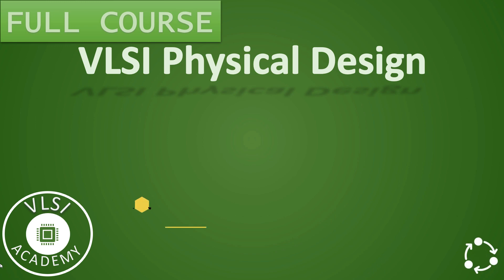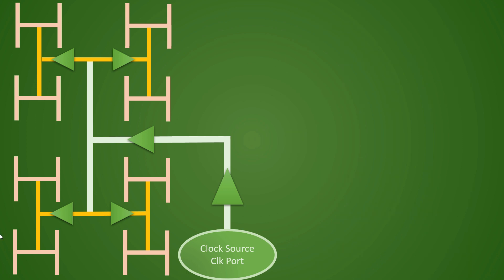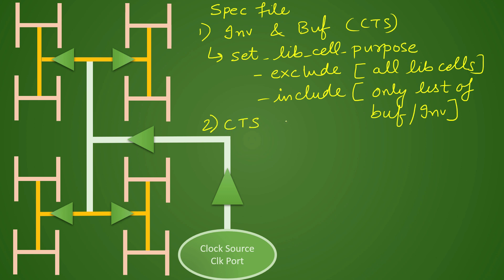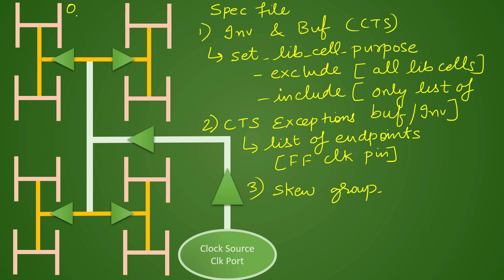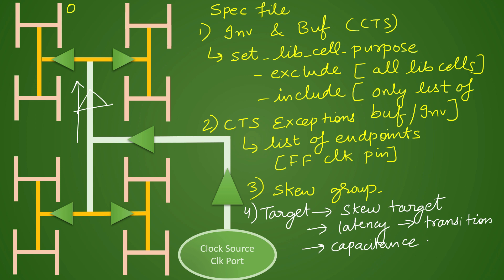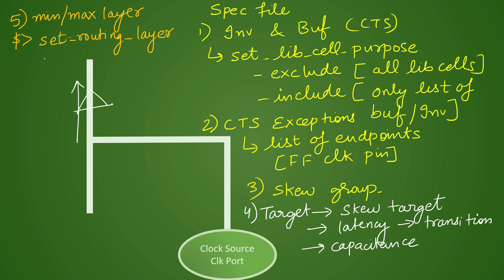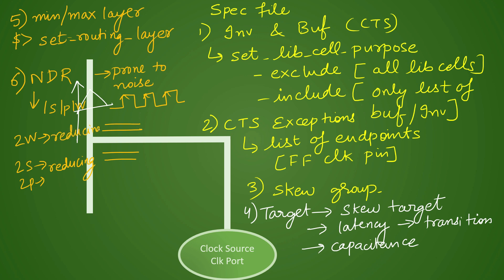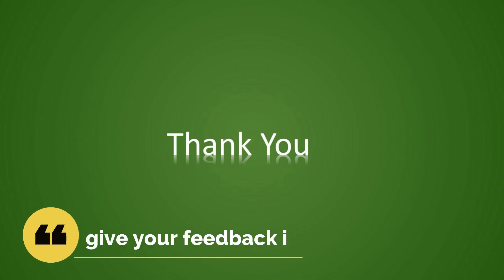PD Lec 53 CTS Constraints | Spec File | Clock Tree Synthesis | VLSI | Physical Design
This is a 53rd video of physical design series and mainly related to clock tree synthesis. In this video, we discuss about constraints of cts and spec file and constraints in cts.